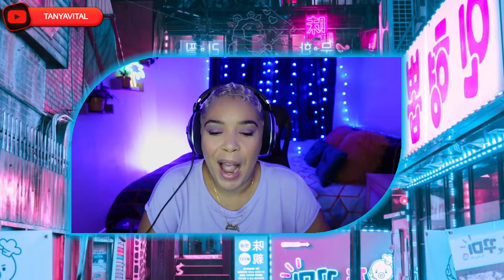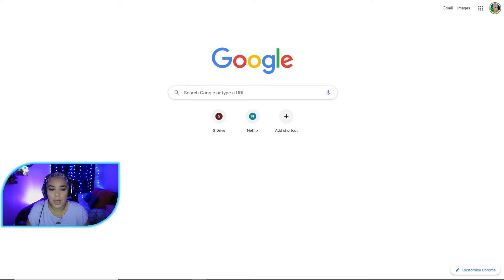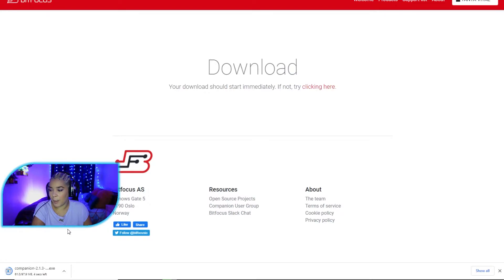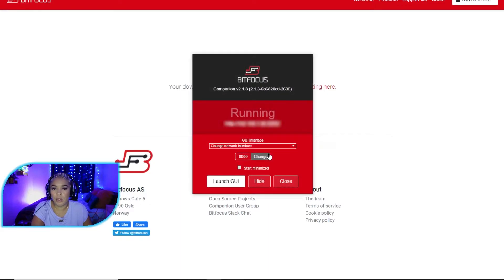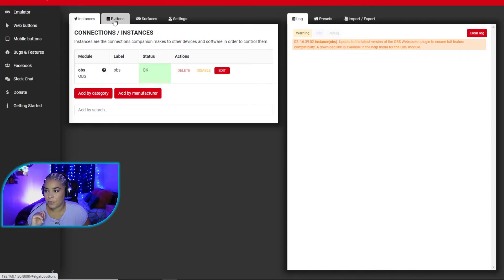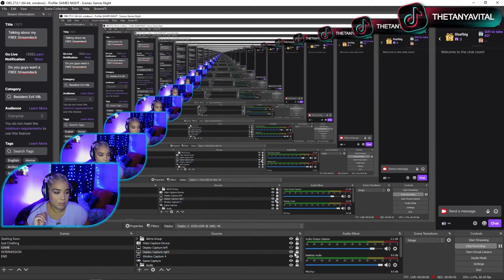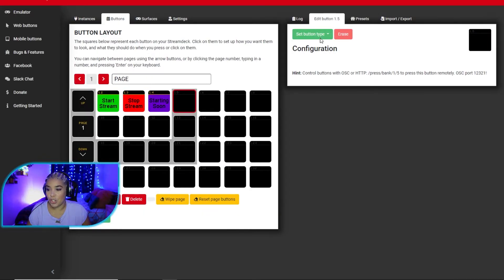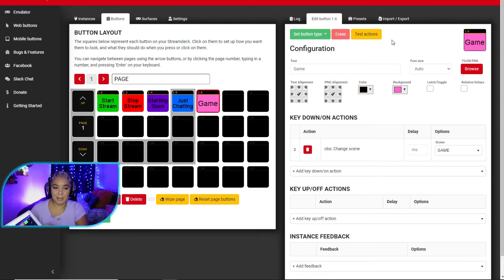Unlock the Power of Streaming: Discover a Free and User-Friendly Alternative to Lioran Board!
Looking for a free alternative to the Elgato Stream Deck? In this video, I'll be introducing you to a Stream Deck Alternative that can be easily installed on your phone, iPad, or tablet. With this alternative, you'll have complete control over all the different aspects you need to manage on your livestream.

Not only is it free, but it's also much simpler to use than a Lioran Board.

I'm Tanya, I’m a professional Actor, Digital Entrepreneur, and the Founder & CEO of Vital Culture UK Ltd.

Graduate of the Royal Academy of Dramatic Art and alumnus of The National Youth Theatre, I have spent many years in the entertainment industry.

My work spans across film, TV, theatre, and voice-over, contributing to numerous award-winning productions.

Vital Culture UK is an award-winning creative agency, that designs cutting-edge immersive entertainment experiences, helping brands and artists reach audiences in innovative ways. Bringing together tech solutions with performance-led narratives and broadcast quality approaches, we deliver epic and intimate experiences: online and IRL.

In 2021, Vital Culture UK Ltd was recognized as one of the top 100 CreaTech companies to watch by the Creative Industries Council in the UK.